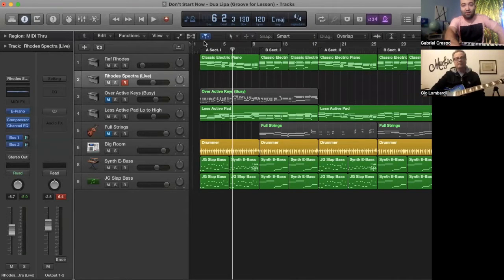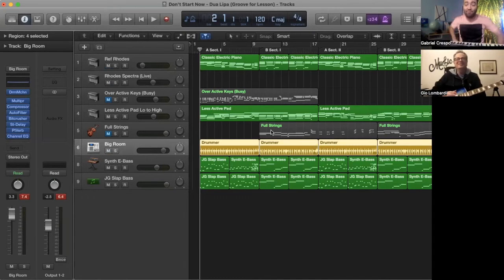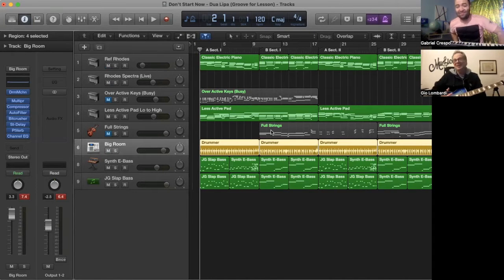(LiveStream) Elements of Groove in Pop Music - Feat. Gio Lombardi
This was a live stream Pop Music Arranging/Production Master Class on taught on Zoom on Saturday, February 4, 2023!  In this video featuring special guest Guitarist/Composer and Music Educator - Gio Lombardi, you will learn some basic arranging techniques that can help you as a producer or beatmaker to create solid funky grooves, that make people wanna dance.

0:00 Intro
0:40 Harmonic Analysis (Diatonic Number System)
3:15 How To Develop Guitar Parts
6:28 Blending Guitar Sounds with Rhythm Section
7:00 How To Develop Keyboard Parts (Pad vs. Active)
7:35 Timing and Groove
8:02 Simplicity is Key
8:55 Arranging Techniques
11:40 Dynamics
12:46 Production
14:12 Chord Voicings
15:09 Altered Chords
15:21 Taking Apart A Chord
15:40 Genre Specific Sounds
16:49 Guitar Pad Arpeggios
17:38 Using Intrevals from Chords
18:53 Pentatonic Scales
19:25 Relative Minor
20:00 Common Tones
22:00 Effects and Tone
23:02 Dry vs Wet Tracks
23:25 Guitar Picks